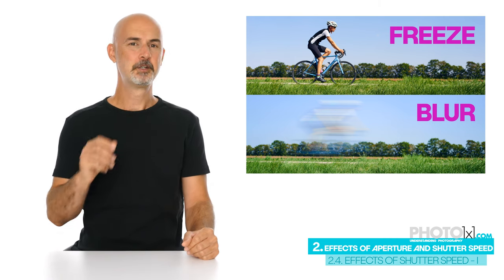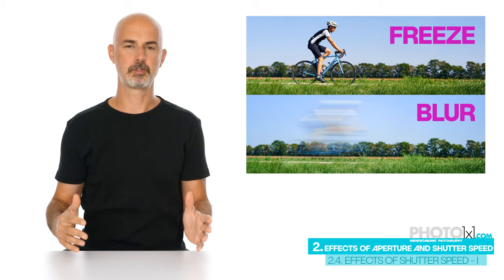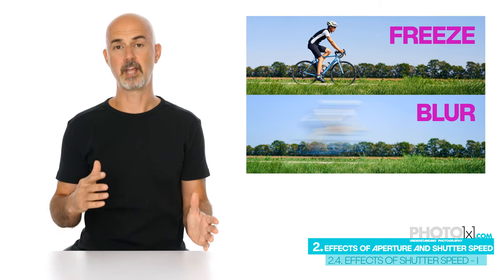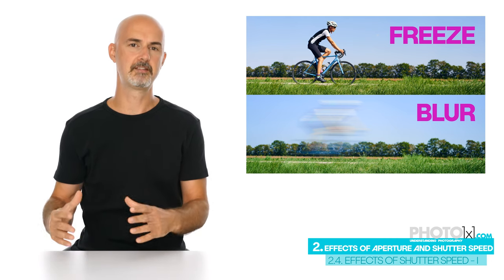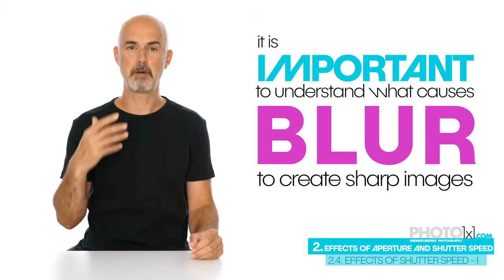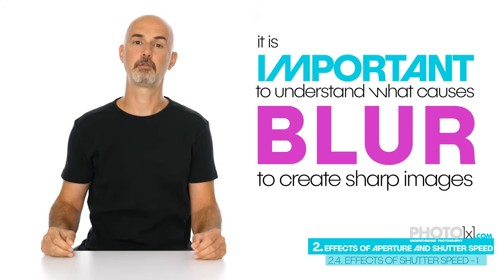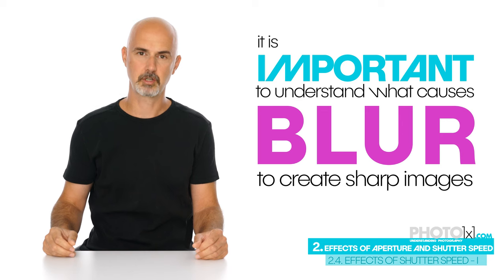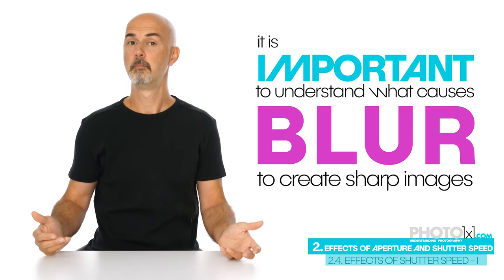2.4. SHUTTER SPEED and its EFFECTS PartI - freeze or blur your image - a photography experiment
Photographer Wolfgang Amri explaining shutter speed. Shutter speed is the second most important setting for photographers. Understanding how shutter speed works and how shutter speed is responsible for motion blur or frozen action is key to creating great photographic effects.
No, it is not - this photography lesseon will explain how easy it is to remember all important aspects of the aperture.

This video is part of a free photography course.
Do you want to learn everything about Aperture, Shutter Speed and ISO?
On this channel we will teach you all you need to know about photography in short, easy to understand videos. We start out with the basics, teaching you how the brightness of your image is made, with videos about Aperture, Shutter Speed and ISO and we will continue with more advanced chapters like what is the blur circle and how does it influence the sharpness of my images, etc, etc.
Our goal is to make you UNDERSTAND PHOTOGRAPHY and to become the best free online photography course
Here is a complete List of the lessons and movies of our free photography course:
Just a short welcome to our free photography course
An intro to exposure and its components Aperture, Shutter Speed and ISO
Did you know that the Aperture is just a hole in the lens of your camera and that you can compare it to a window to better understand photography?
The secrets behind Shutter Speed and how the shutter in your camera works. Take better photos by understanding Shutter Speed
ISO is a very important component in photography. With modern cameras you can take much better use of ISO. But what is ISO and how does ISO influence your images?
Aperture and Shutter Speed can do much more than just brightening up your image. Aperture is important to blur the background of your portraits and Shutter Speed will freeze your images when you photograph fast movement, or blur the water of waterfalls.
See how the Aperture changes the sharpness of your foreground and background. In this movie we make an Aperture experiment that you can easily follow with your own camera.
learn which aperture to choose in different situations. This video covers aperture settings macro photography, landscape photography and architecture photography
learn how to blur the background in portraits. See the difference between small and large aperture and enhance your photography.
let´s do a short shutter speed experiment together to understand the difference between long and short shutter speeds.
Learn how a slow shutter speed blurs motion to understand how to avoid motion blur using faster shutter speeds.
the 3 factors that determine how fast your shutter speed has to be in order to freeze motion.
Best Shutter Speeds to Freeze Motion.
What camera modes you really need for taking great pictures

Our Shutter Speed Tutorials will lift your photography to the next level.